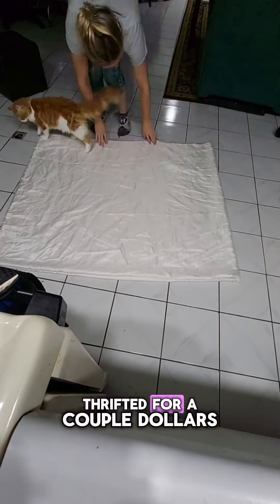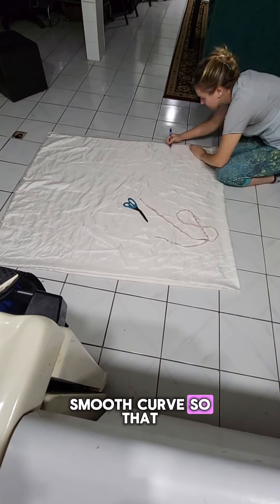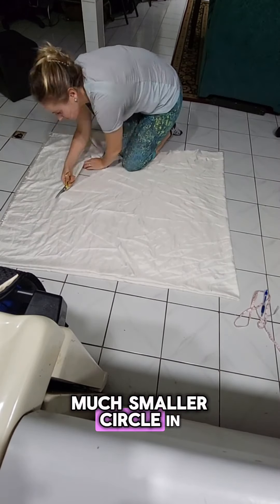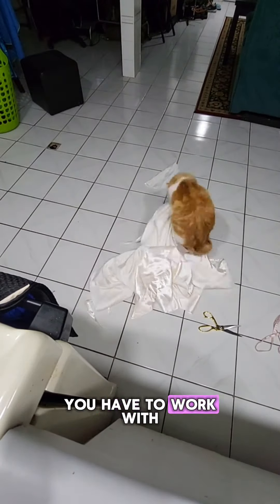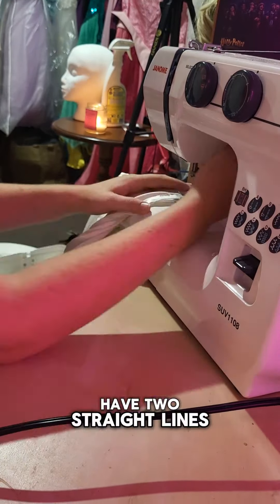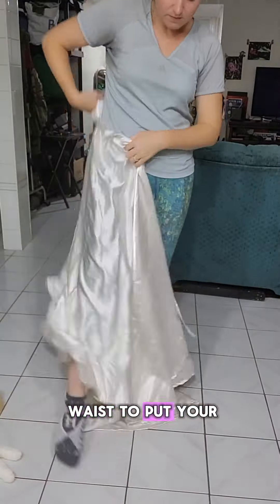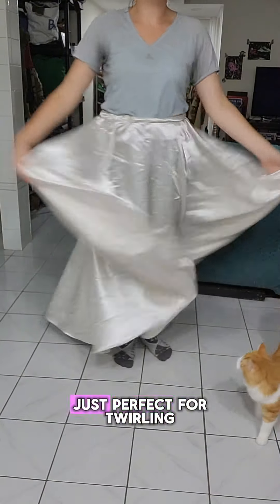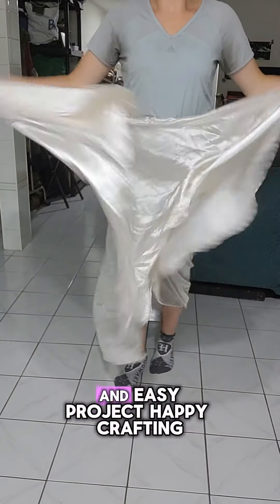Circle skirt tutorial